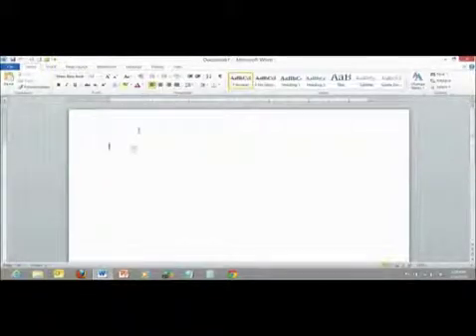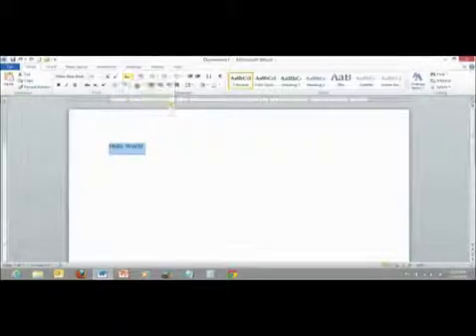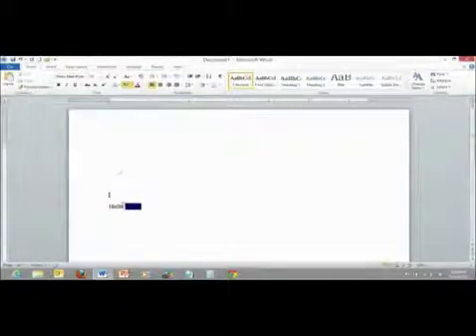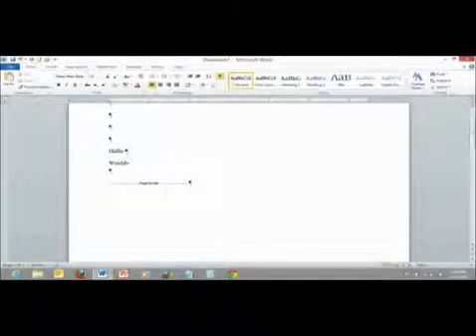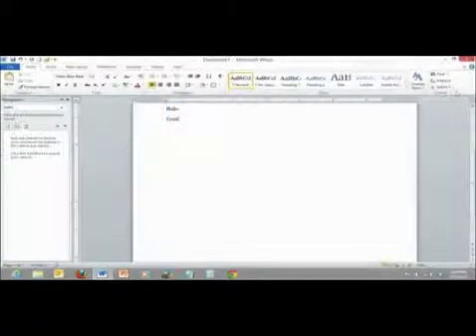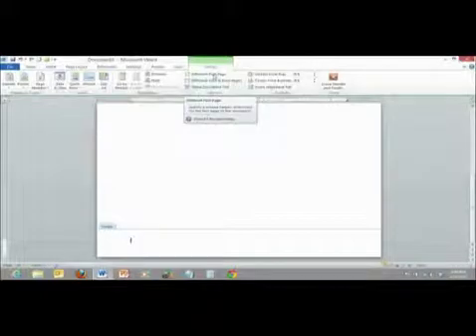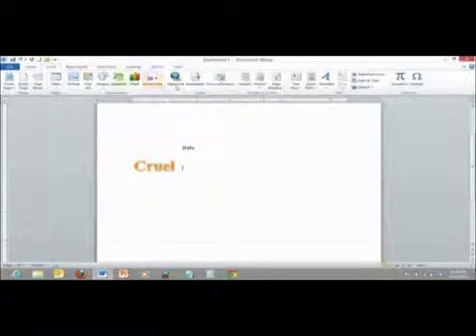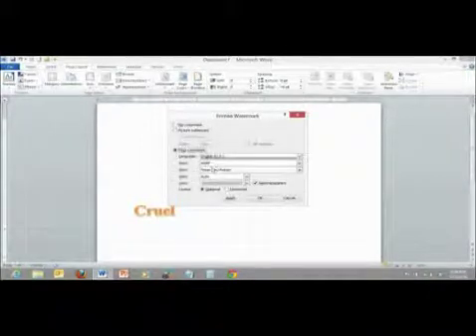Basic Microsoft Word 2010 Tutorial with Better Audio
A basic overview of the features found in the 2010 version of Microsoft Word related to features, tabs and ribbon items. This is the same video as the other MindXpanse video listed, but the audio has been improved per viewer comments.